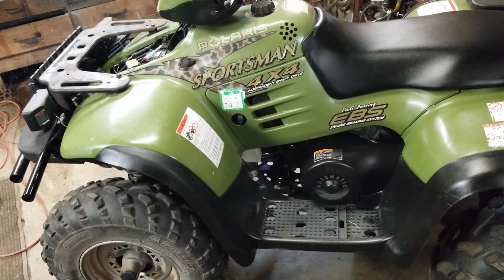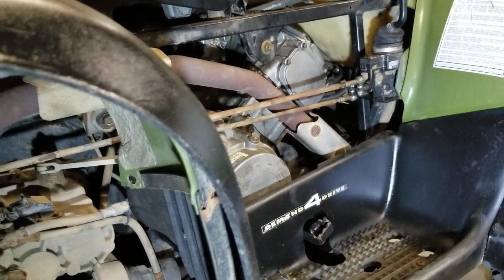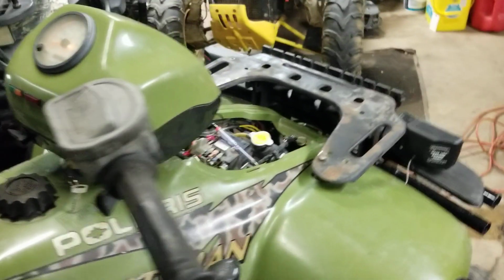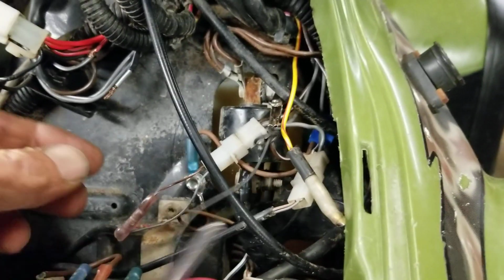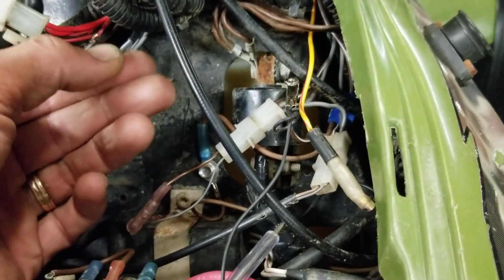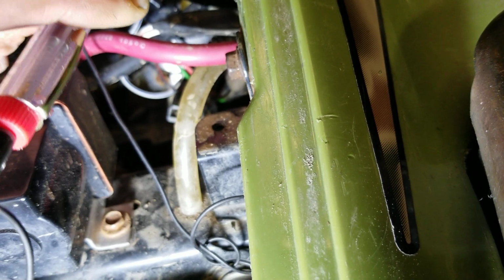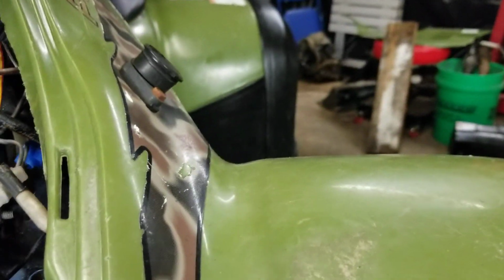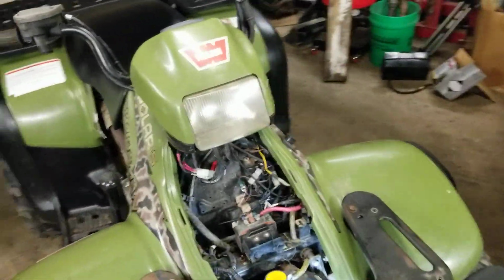POLARIS AWD TRANSMISSION SWITCH BYPASS.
4 wheel drive works in reverse not in drive. I'll show you how to bypass the shifter switch.